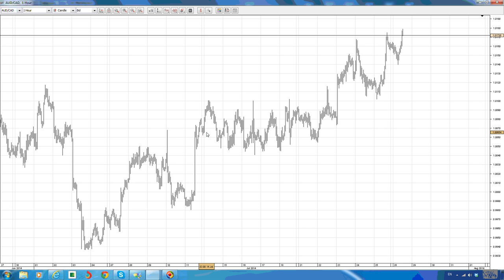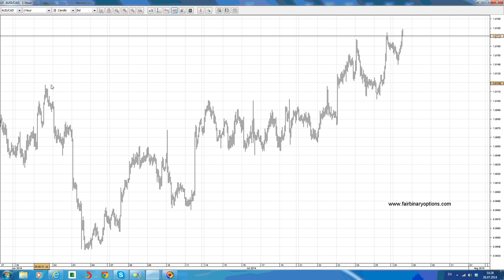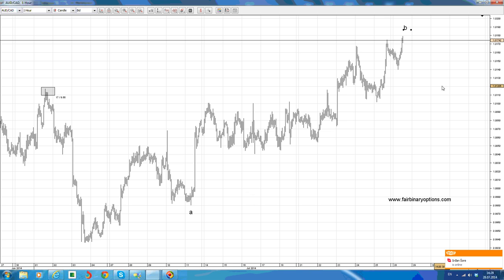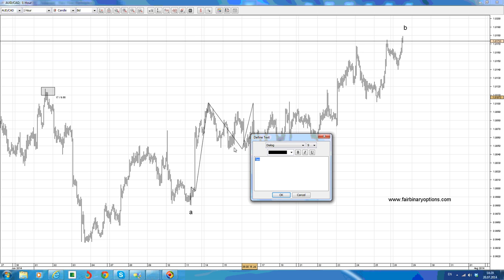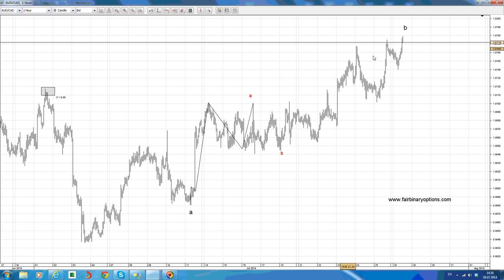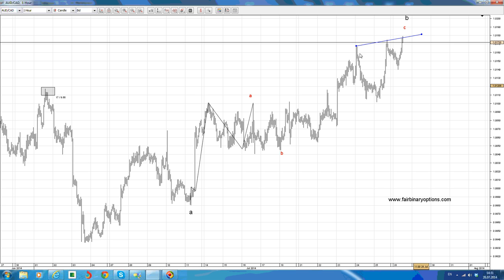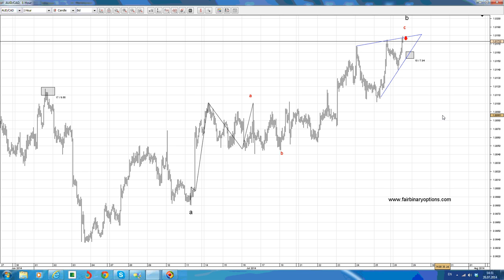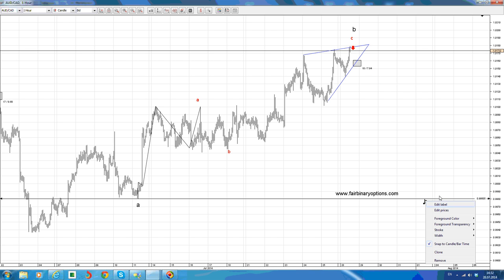Rising wedge for the AUDCAD buying put options | Binary Options Trading Strategies